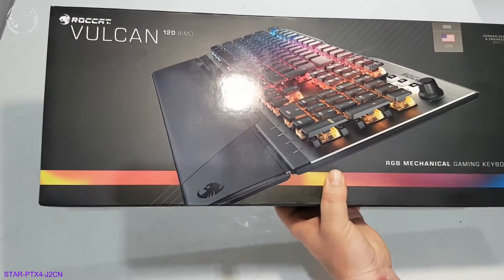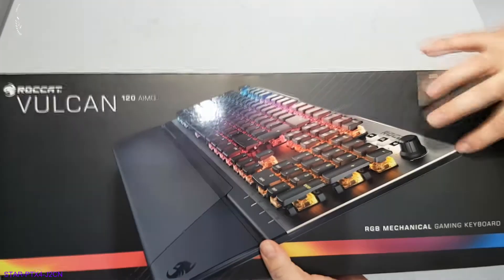ROCCAT® Vulcan 120 AIMO | Mechanical RGB Gaming Keyboard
Giday Guys.

This is just a short unboxing video of the ROCCAT® Vulcan 120 AIMO. Sorry about the video quality it was recorded using my phone .

If you are new to Star Citizen and would like to register an account please use my referral code it will cost you nothing and you will get an extra 5000UEC added to your account, it is when you pledge for the game then Im given a recruitment point for some small rewards.